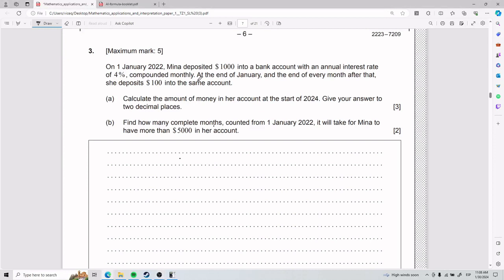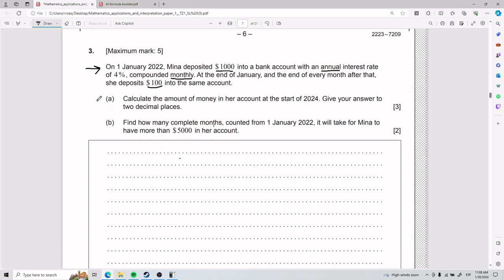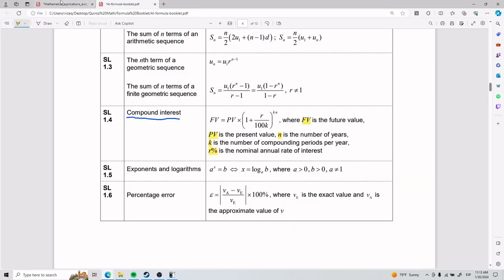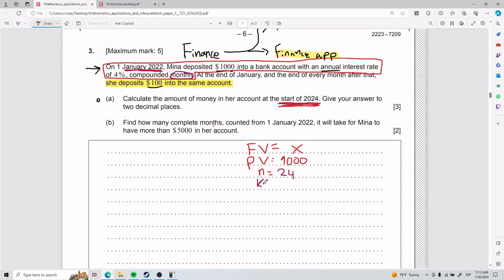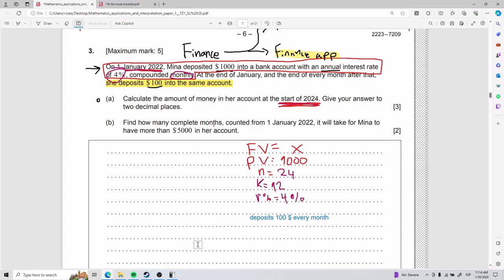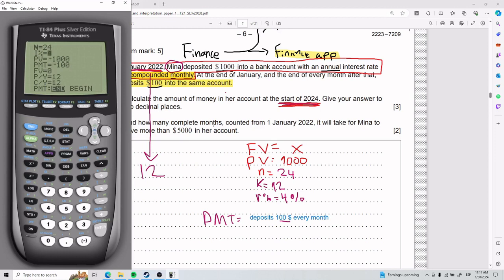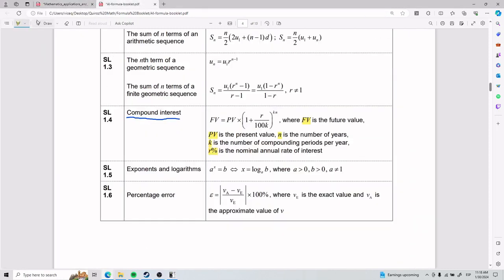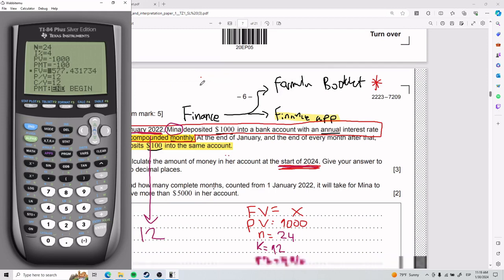AI SL: Paper 1 Problem 3 (TZ1 May 2023)(Finance app)(Compound interest)(PMT)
Chapters
0:00 Introduction
0:20 Part A (Money at 2024)
11:26 Part B (At least 5000$)
16:02 Answer key